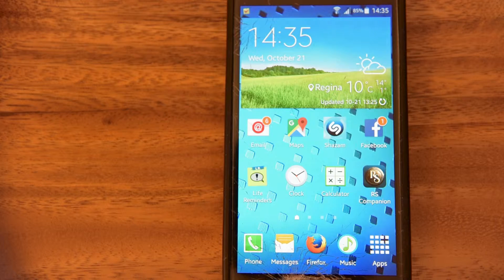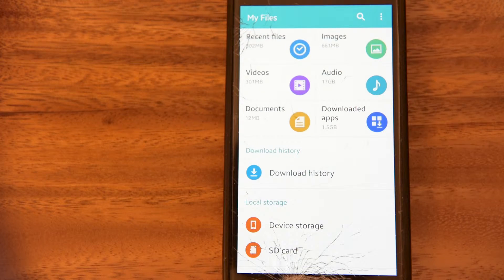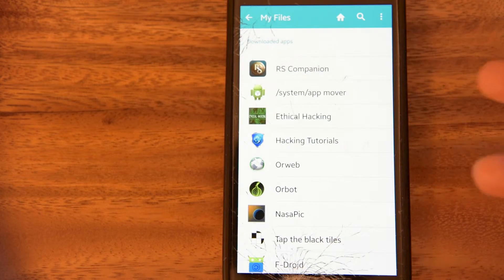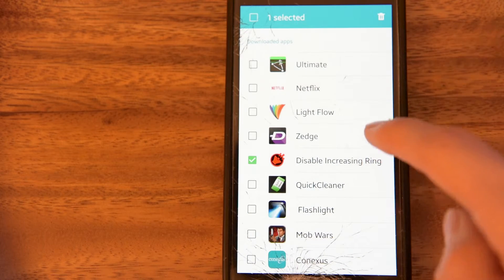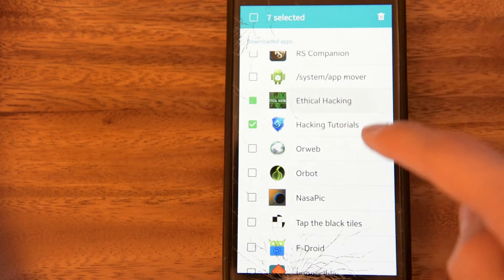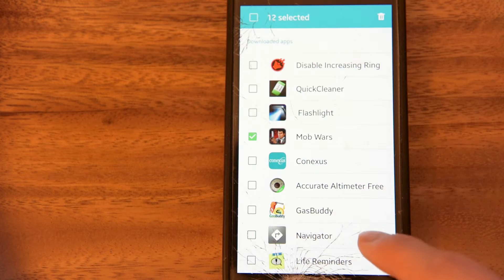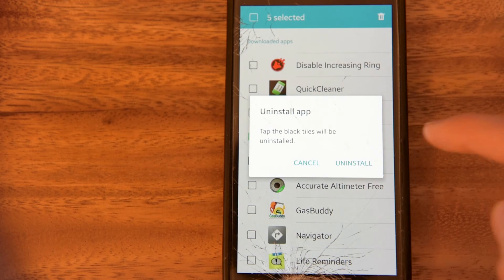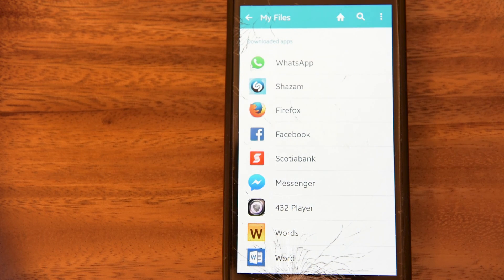How to delete several apps at once on a Samsung Galaxy S4/S5/S6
Ever download a bunch of crap, and now you no longer want all those 13 apps? Well here is a quick way to delete apps from your S5. You can even delete things that came with your phone that are just taking up much needed space.